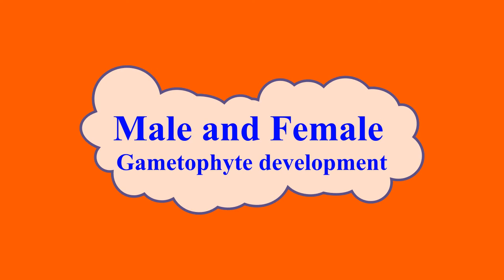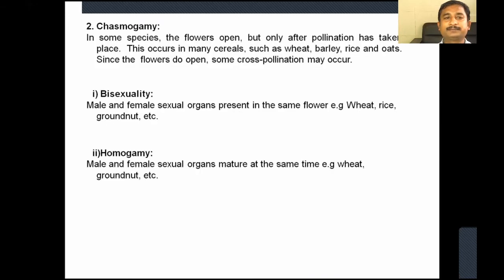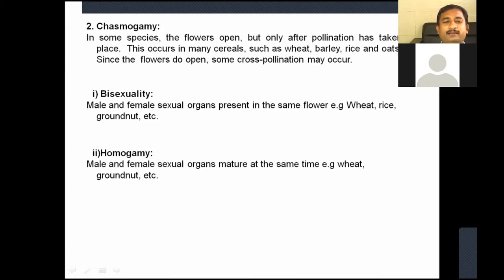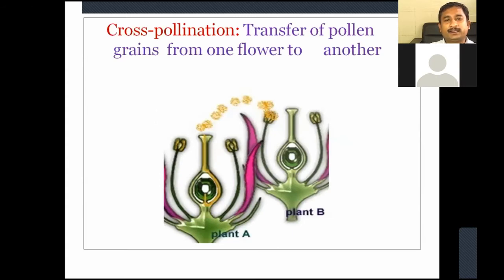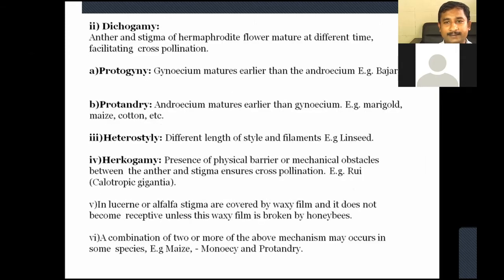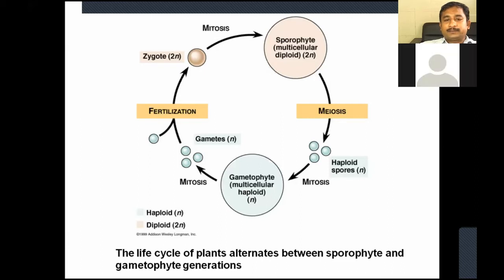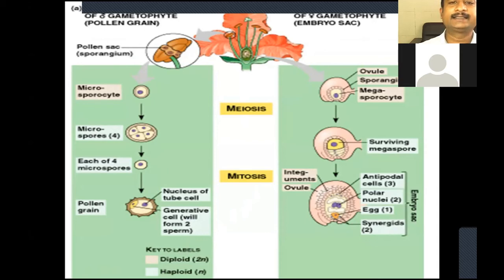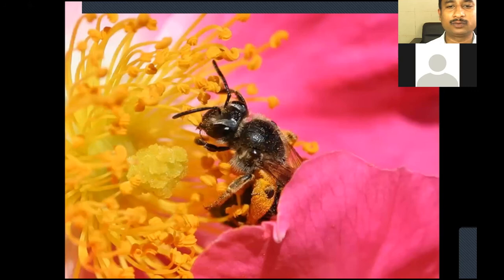Male and female gametophyte development 1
The flower contains the reproductive structures of a plant. All complete flowers contain four whorls: the calyx, corolla, androecium, and gynoecium. The stamens are made up of anthers, in which pollen grains are produced, and a supportive strand called the filament. The pollen contains two cells— a generative cell and a tube cell—and is covered by two layers called the intine and the exine. The carpels, which are the female reproductive structures, consist of the stigma, style, and ovary. The female gametophyte is formed from mitotic divisions of the megaspore, forming an eight-nuclei ovule sac. This is covered by a layer known as the integument. The integument contains an opening called the micropyle, through which the pollen tube enters the embryo sac.

The diploid sporophyte of angiosperms and gymnosperms is the conspicuous and long-lived stage of the life cycle. The sporophytes differentiate specialized reproductive structures called sporangia, which are dedicated to the production of spores. The microsporangium contains microspore mother cells, which divide by meiosis to produce haploid microspores. The microspores develop into male gametophytes that are released as pollen. The megasporangium contains megaspore mother cells, which divide by meiosis to produce haploid megaspores. A megaspore develops into a female gametophyte containing a haploid egg. A new diploid sporophyte is formed when a male gamete from a pollen grain enters the ovule sac and fertilizes this egg.

Male gametophyte development:
Male gametophyte development in higher plants is a complex process that requires the coordinated participation of various cell and tissue types
and their associated specific gene expression patterns. The male gametophytic life cycle can be divided into a developmental phase leading to
the formation of mature pollen grains, and a functional or progamic phase, beginning with the impact of the grains on the stigma surface and
ending at double fertilisation. Pollen ontogeny is also an excellent model in which to dissect the cellular networks that control cell growth, polarity,
cellular differentiation and cell signaling. Here we present an overview of important cellular processes in male gametophyte development and
recent advances in genetics and genomic approaches that are advancing the field significantly. Genetic approaches have identified a growing
number of gametophytic mutants affecting discrete steps during the developmental or progamic phases that are now beginning to uncover some
of the key molecular processes involved. With recent technological advances pollen transcriptomic studies now provide the first genome-wide
view of male reproductive cell development in Arabidopsis These studies reveal at least two successive global gene expression programs and
the identity of a large number of male gametophyte-specific genes and putative transcriptional regulators. Transcriptome analysis has revealed a
striking overrepresentation of cell wall metabolism, cytoskeleton and signaling genes in preparation for the progamic phase. This quantum leap
in gene-centered knowledge highlights the functional specialization of this pathway and offers many new opportunities for the dissection of
cellular processes that control male reproductive success.
and their associated specific gene expression patterns. Both gametophytic (pollen) and sporophytic (anther, tapetum) tissues participate in this
process. The male gametophytic life cycle can be divided into two distinct phases: (1) a developmental phase, which takes places within the
anther locules, and leads to formation of mature pollen grains, and (2), the functional or progamic phase, which begins with the impact of the
grains on the stigma surface, continues with pollen tube growth and ends at double fertilisation. Developmentally, it is a simple and highly
reduced system compared with the sporophyte and therefore provides unique opportunities to study the developmental regulation of gene
expression and functional interactions between different cell types.